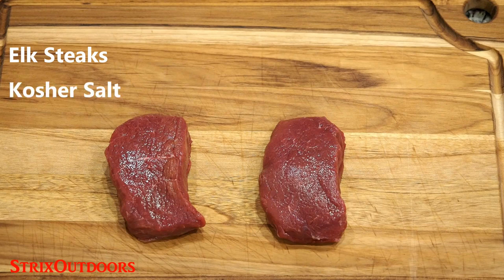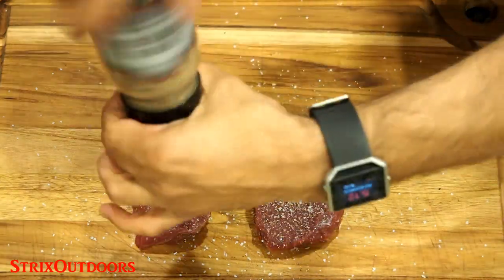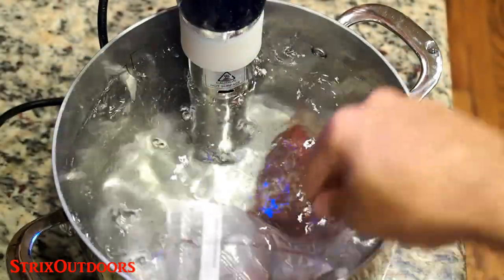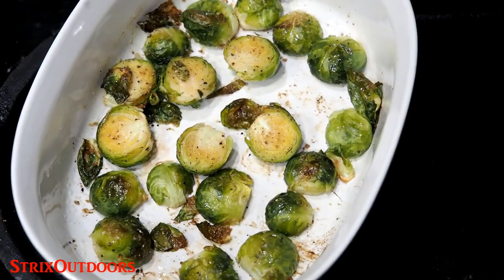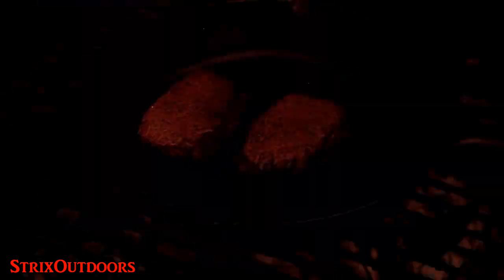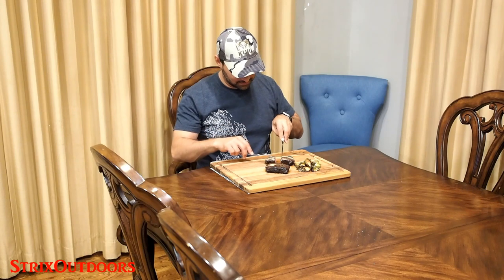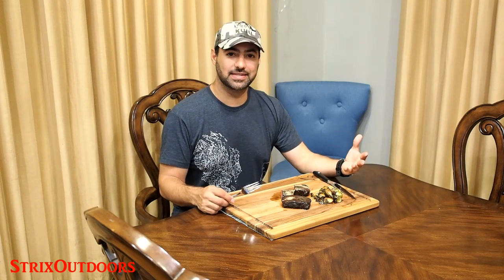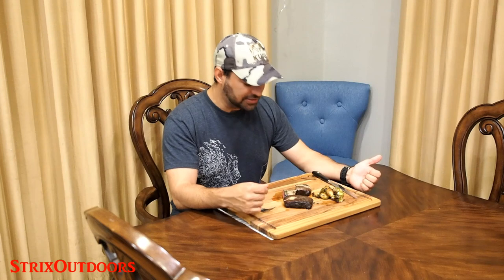Perfect Elk Steak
This is my recipe for the perfect elk steak.
This sous vide method for cooking these produces a perfectly cooked steak every time and my 2018 archery bull elk has been absolutely delicious.
Sous Vide is method of cooking by which you place food in an airtight container and cook at low temperature for much longer than you would normally cook something.  This method allows you to precisely control the cook temperature to produce very uniform rare, mediume-rare etc results in steaks.  It generally also results in very juicy and tender final products.

Amazon - Sous Vide machine:

This recipe:
Elk Steaks
Kosher Salt
Pepper
Garlic Powder
Paprika
Butter
Brussel Sprouts

1. Season the elk steaks with the salt, pepper and garlic powder
2., Vacuum seal the steaks and place in sous vide bath for 2-3hrs at 135F
3. Remove the steaks from the plastic bag
4. Pat dry with a paper towel
5. Sear using a propane torch !!  You can also sear on a hot skillet or pan, etc

Brussel Sprouts:
Rinse, cut and half
Coat with olive oil, butter or bacon drippings
sprinkle with salt & pepper
30-40min in a 350F oven

Brown butter in a skillet/pan and add a pinch of paprika (to taste)
Spoon the caramelized butter onto the steaks and sprouts and serve immediately.

Strix Outdoors

Open an Amazon Business Account: